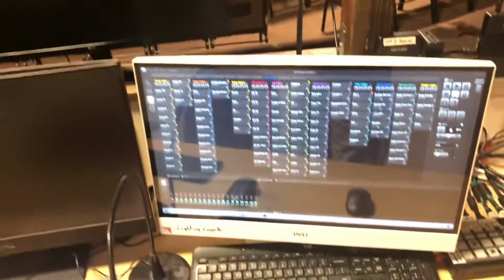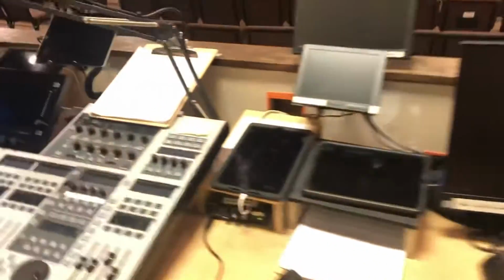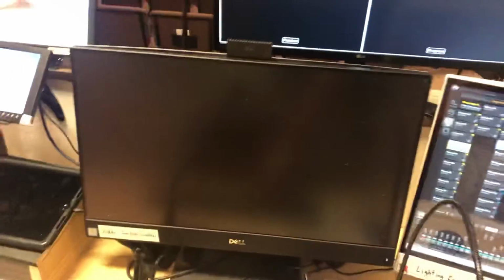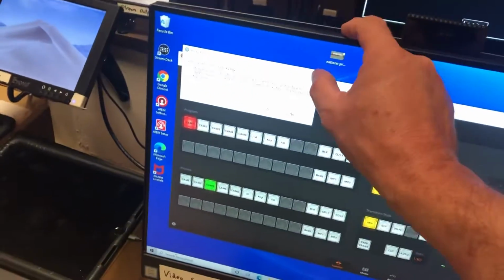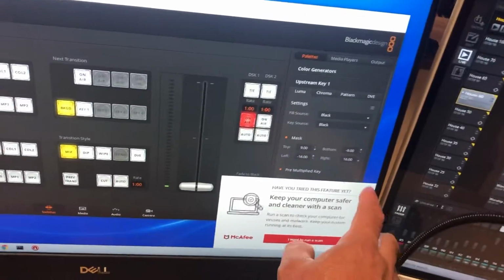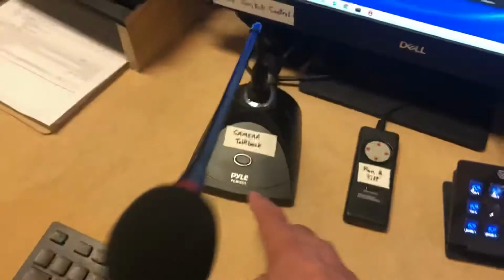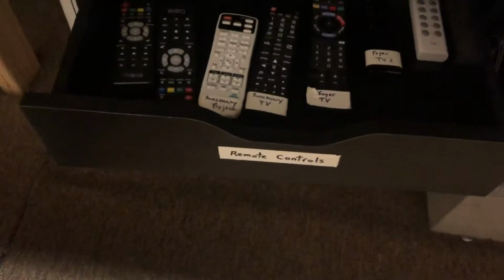101 - Turning on Everything in the Booth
Antioch Community Church College Station
Technical Production Training

Video 101 contains a description of how to turn on all the various equipment in the production booth... including the audio and video racks, the monitors, and video matrix switcher and computer.